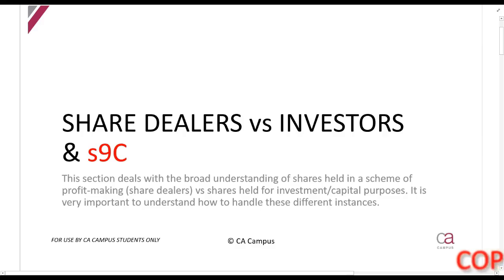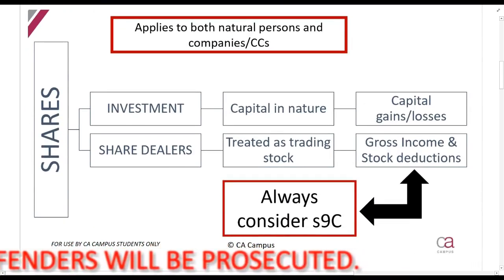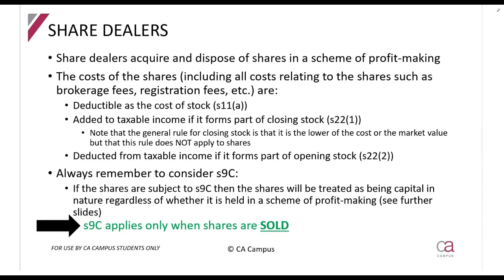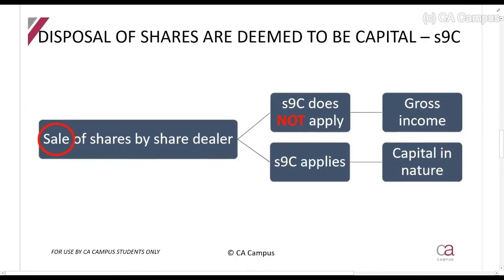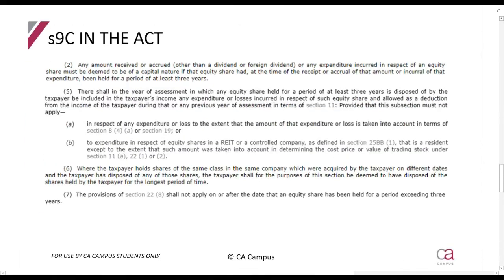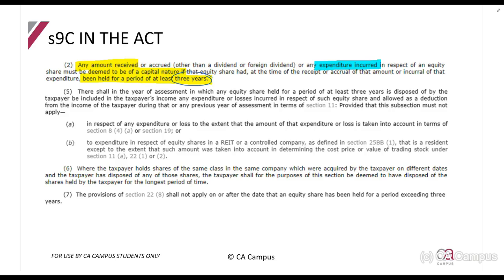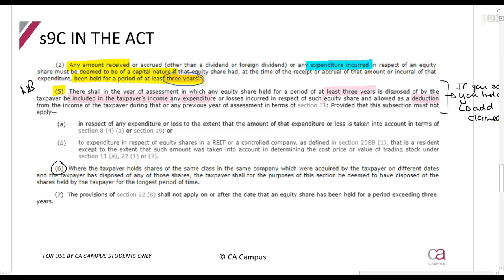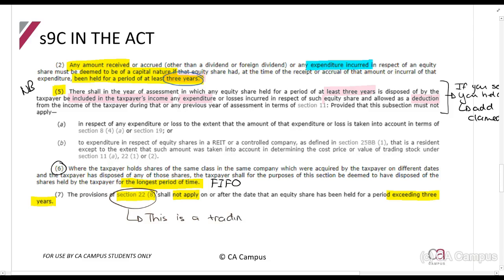Part 14-CGT - s9C (NB!) (7min)